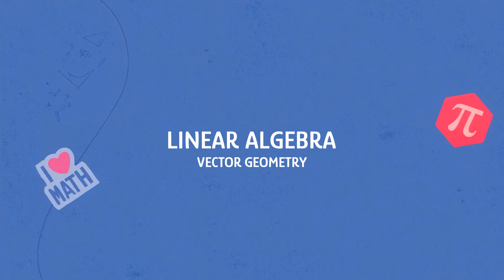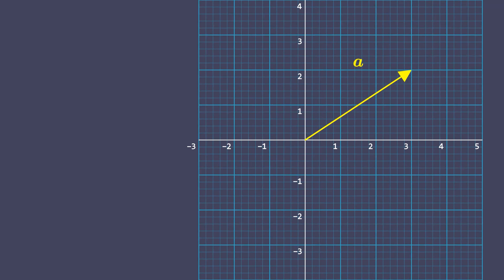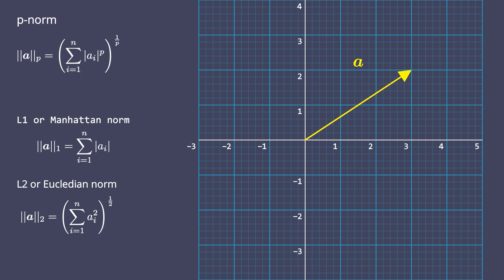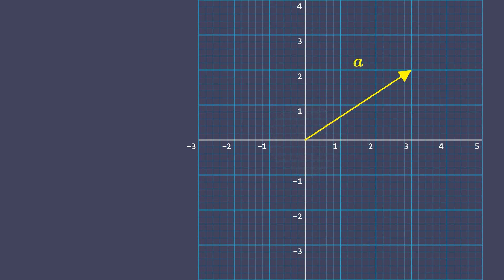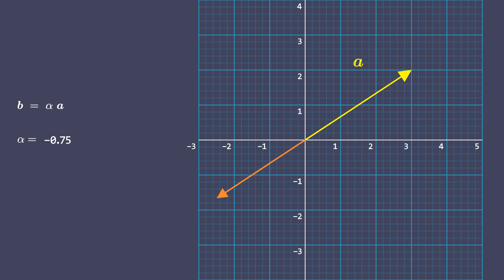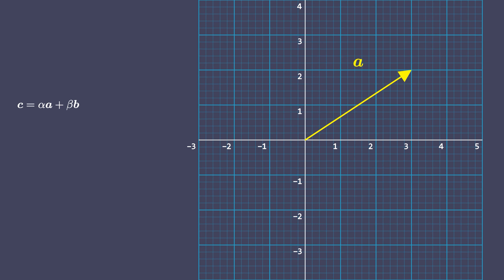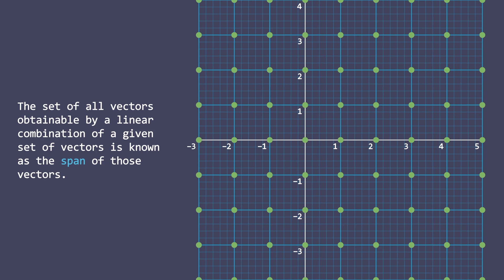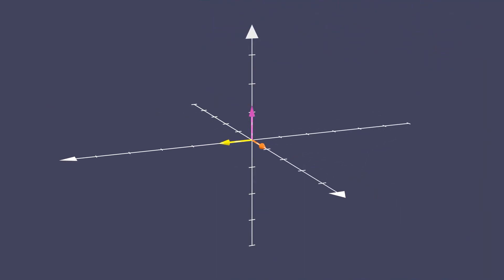V2. Vector - a geometric perspective | Linear Algebra for Machine Learning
Before we dive into the machine learning concepts, here's a brief refresher into mathematical concepts that are essential to achieving mastery in machine learning, deep learning, and optimization. So, whether you are rusty on some concepts or just want to build better mathematical intuition, these refresher videos are for you.

Chapters:
0:00 Intro
0:25 Vector: a geometric perspective
01:08 Vector Magnitude and Direction
01:24 L1 Norm or Manhattan Distance
01:42 L2 Norm or Euclidean Distance
02:10 p-norm
02:44 L∞ or max norm
03:04 Unit Vector
04:04 Stretching or Shrinking a vector
05:45 Rotating a Vector [ Linear Combination of Vectors ]
06:45 Span
07:20 Basis Vectors